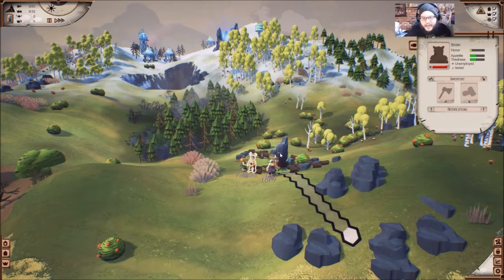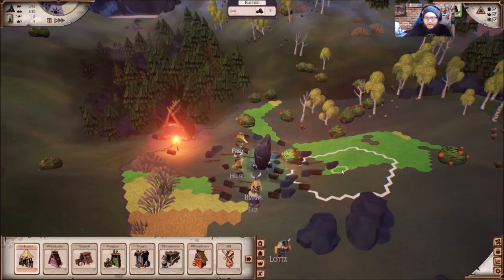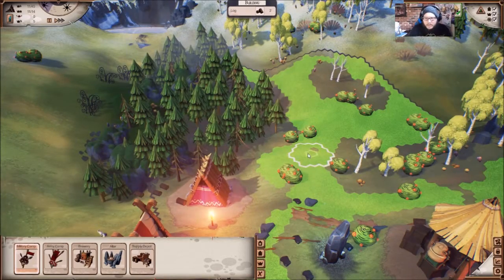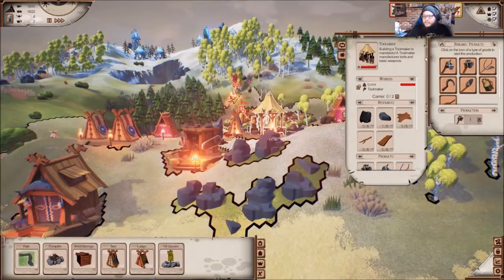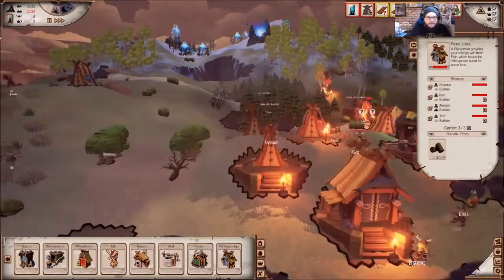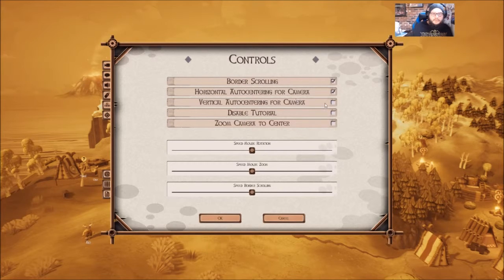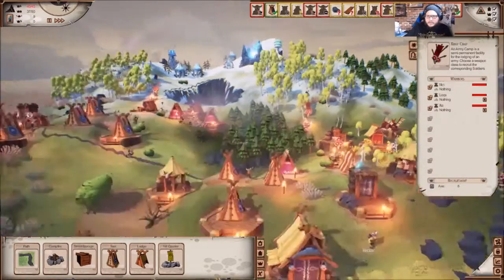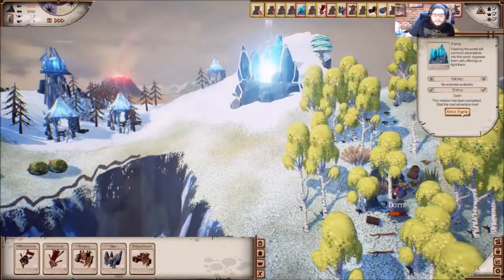Game Scope: Episode 1 - Valhalla Hills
The first ever episode of DMM's new series, Game Scope! This episode features a delightful little indie strategy game called Valhalla Hills. Check out the video for some in-depth discussion of the game as well as some game play. Enjoy!

Don't forget to tune into our live casts Wednesdays at 10 PM EST